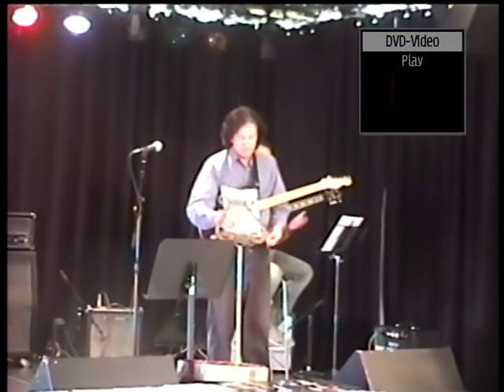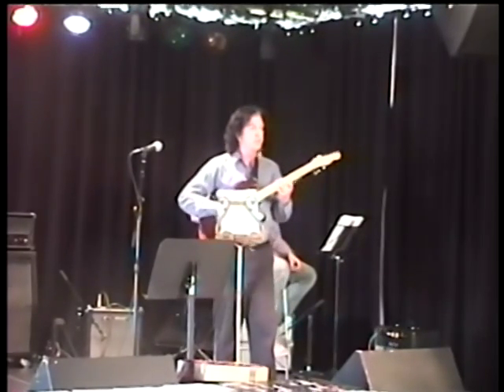Blues clinic/Wayne Riker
Funk Blues in the key of F. UCSD, La Jolla, California, Dec. 5th, 2015
with Tommy Collins, rhythm guitar, Harley Magsino, bass, Jake Najor, drums